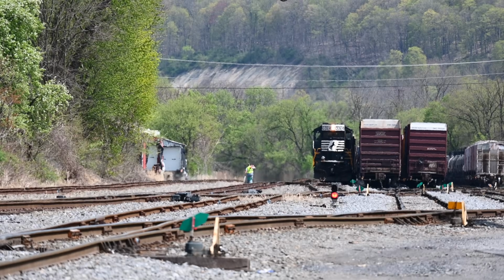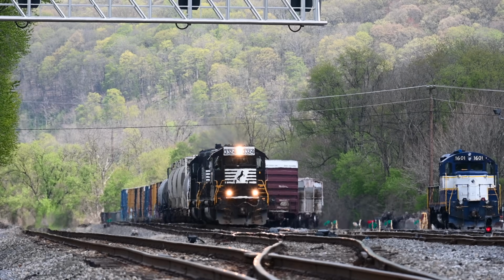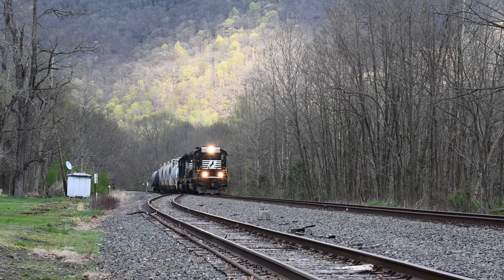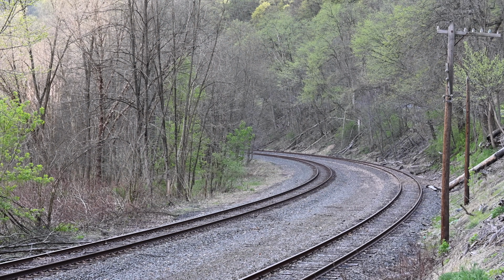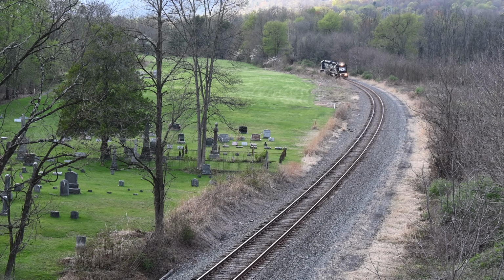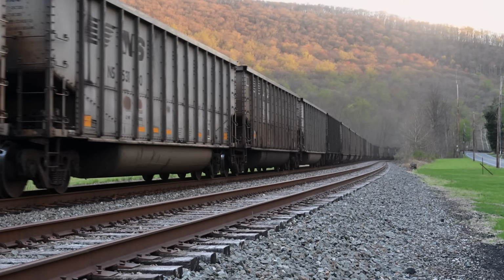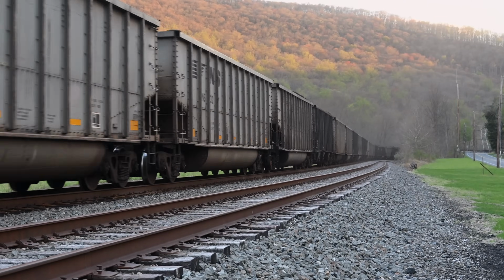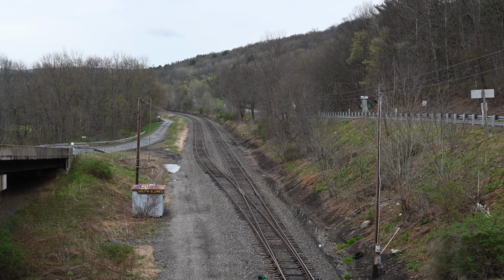Conrail Lives In the Sinnamahoning Valley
Back in April of this year, we set out on a solo trip to Pennsylvania's Sinnamahoning Valley area along the west Branch Susquehanna River. In this area is one of the most unique rail lines in middle Pennsylvania, Norfolk Southern's Buffalo Line.

This piece of railroad was once used to fuel the American auto industry, along with coal, timber, and manifest freight. After the lease to WNY&P, through traffic on the Buffalo Line was halted, leaving the railroad split into three separate companies between Lock Haven and Buffalo. It is now fairly rare to see any action on the NS portion of the line, and in this video we see three trains in just one day along the portion between Keating, PA and Lock Haven.

We at Blue Ridge Rails hope you enjoy this in-depth railfanning adventure in PA's most beautiful territory. Enjoy!